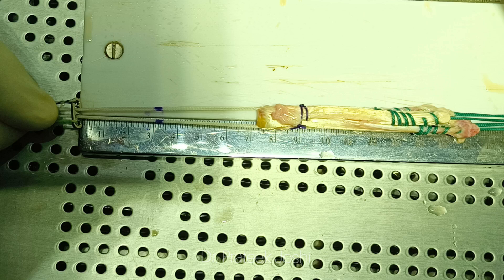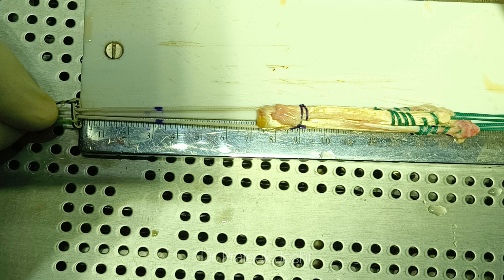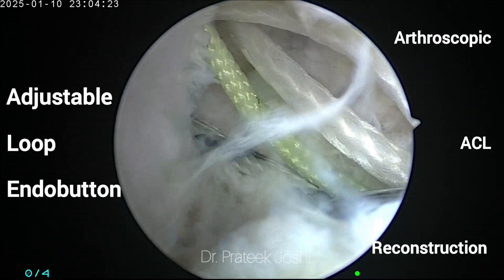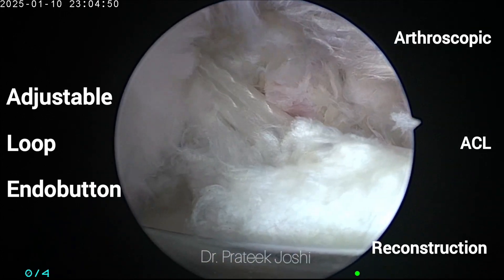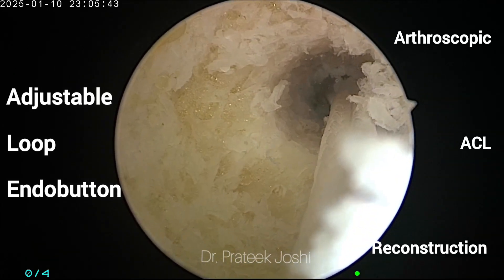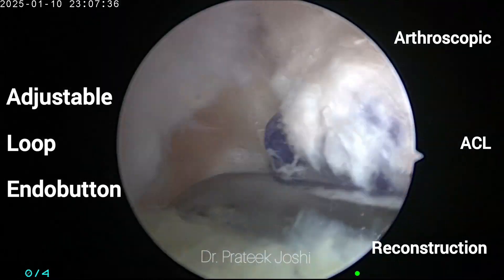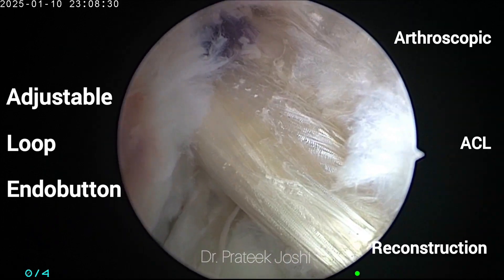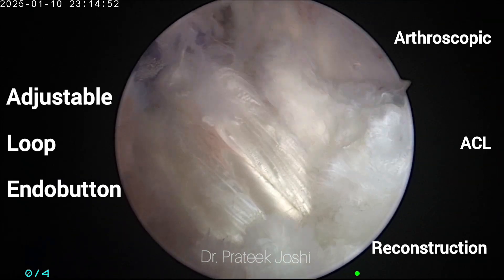Arthroscopic ACL Reconstruction Surgery with Adjustable Loop Endobutton Implant | Dr. Prateek Joshi